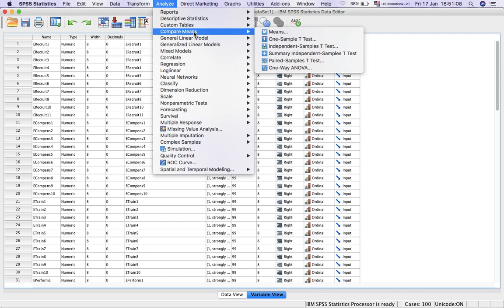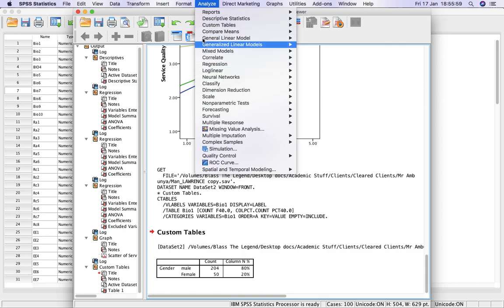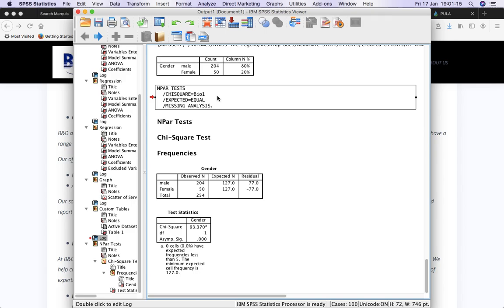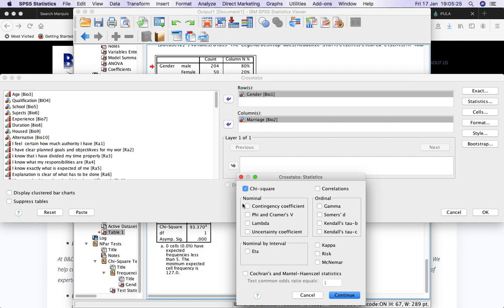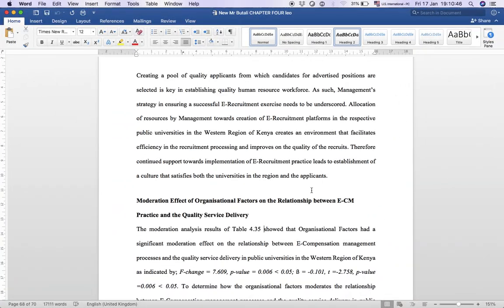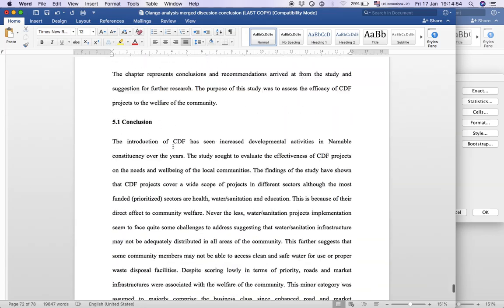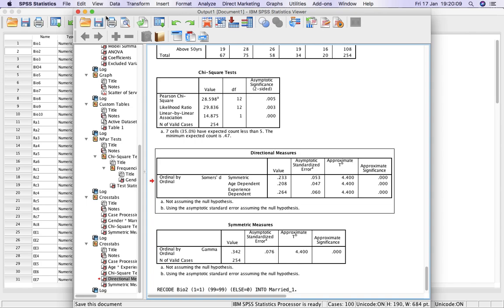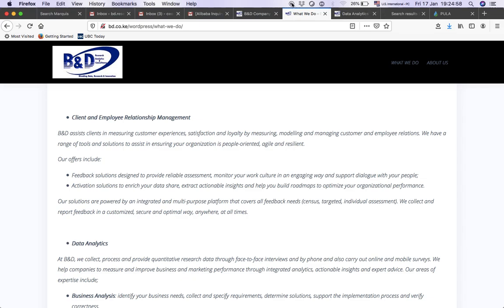Dan-Blasio Analysis Class